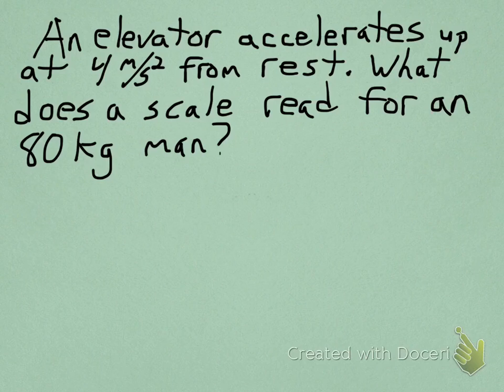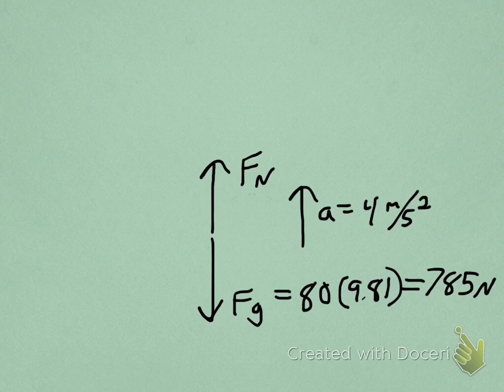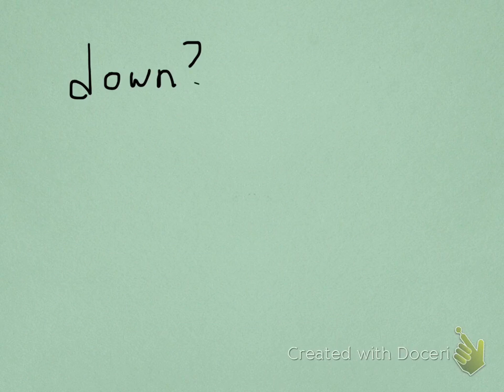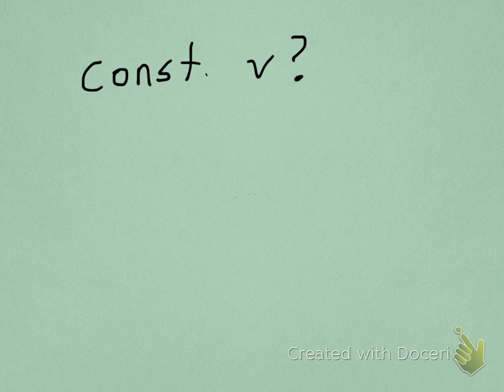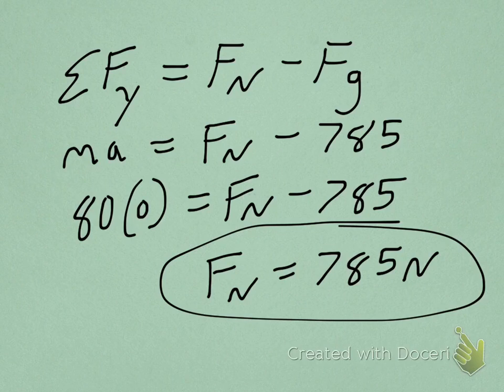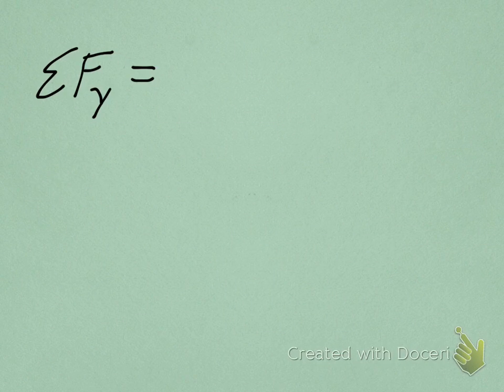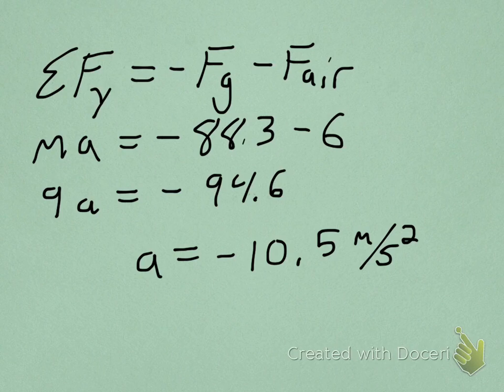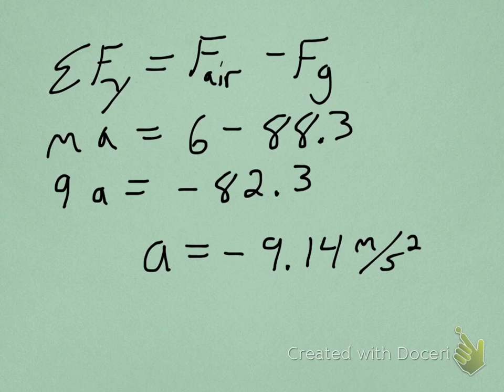elevator and air resistance problems